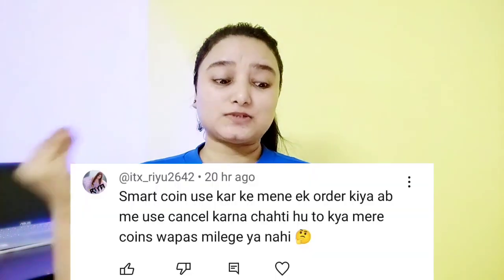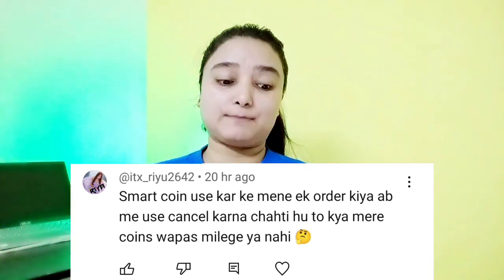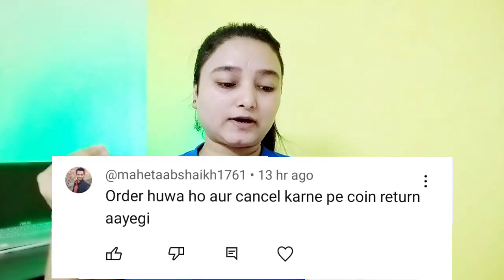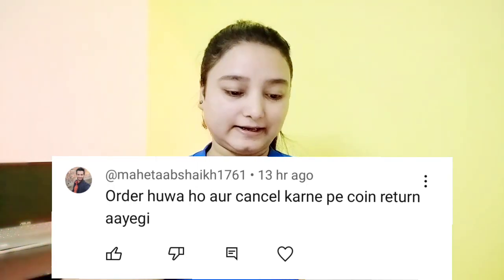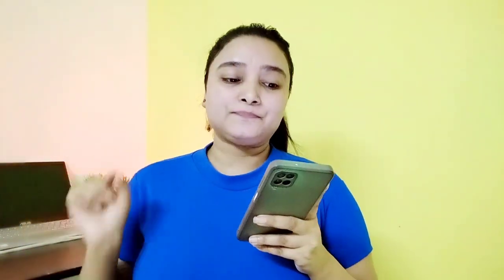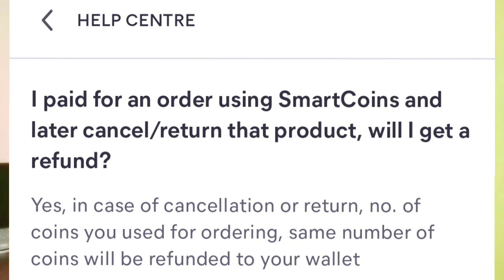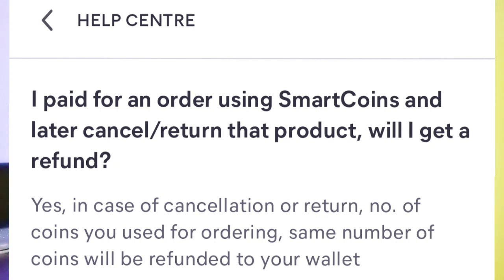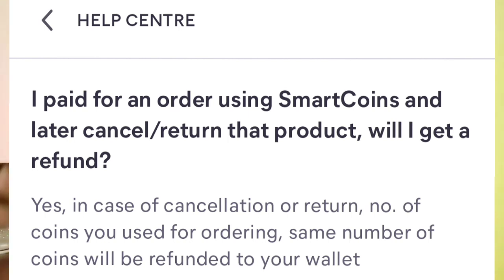Meesho Order Cancel Hone Ke Baad Smart Coin Refund Hoga | Meesho Coins Refund After Cancel The Order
Real Earning App Instant Cash Withdraw Download & Earn

MY EQUIPMENTS

MEESHO SMART COIN VIDEOS

meesho me smart coin use karne ke baad order cancel karte hai to smart coin wapas milega
meesho smart coin refund after cancel the order
meesho use coins refund after cancel the order
meesho smart coin refund after cancel
meesho coins refund after cancel the order
meesho smart coin refund after order cancel
meesho me order cancel kaise kare
how to cancel order on meesho
cod not available in meesho
meesho coins refund problem
meesho coins use kaise kare
smart coin
cash on delivery not available in meesho
meesho smart coin wallet me refund
meesho order cancel
meesho coins
meesho coins not showing
meesho coin use
meesho smart coin use
meesho smart coin
meesho coins refund
will I get a refund if I cancel the order
after order cancellation will i get a refund
after order cancel will I get a smart coin
will i get my money back if i cancel an order on meesho
will i get smart coins back if i cancel an order on meesho